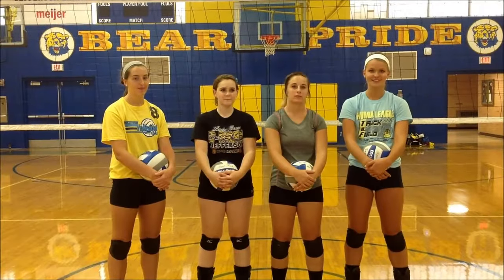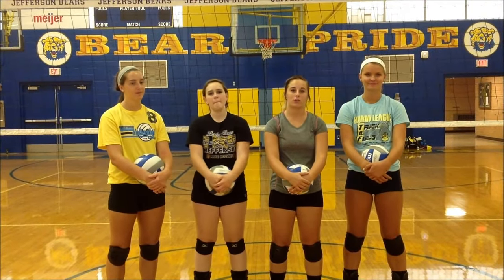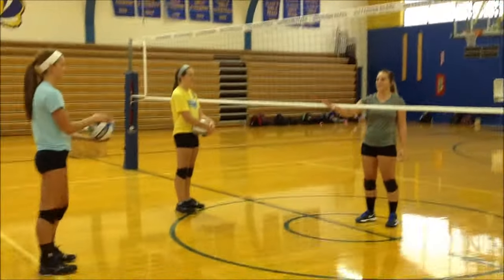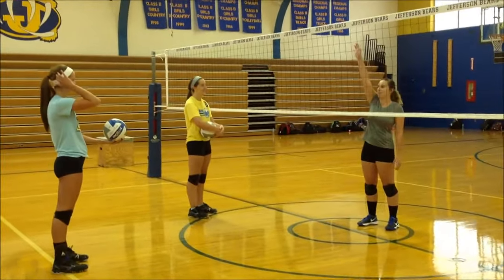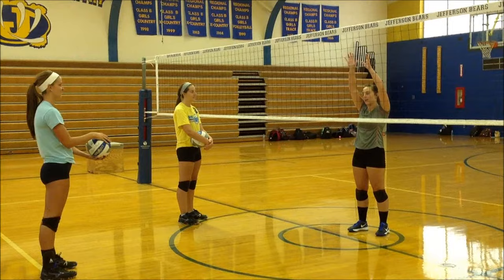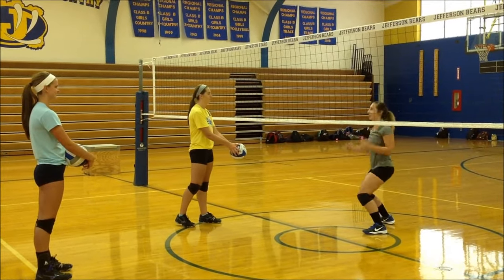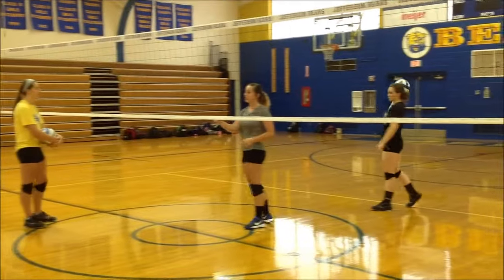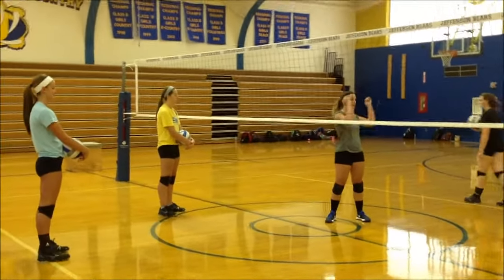Block, Drop, Rock Drill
Volleyball Drill to help with hand eye coordination and reaction time on the net